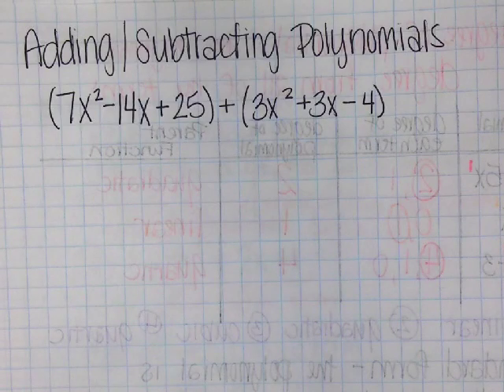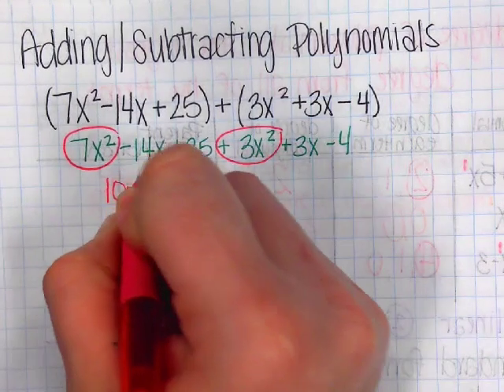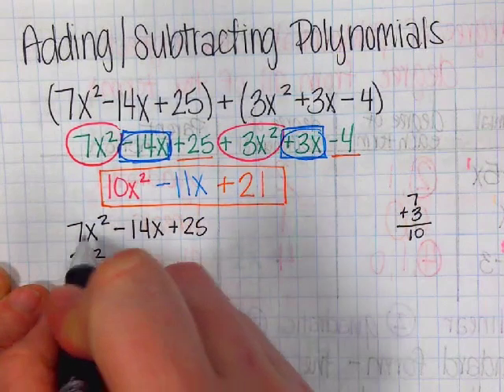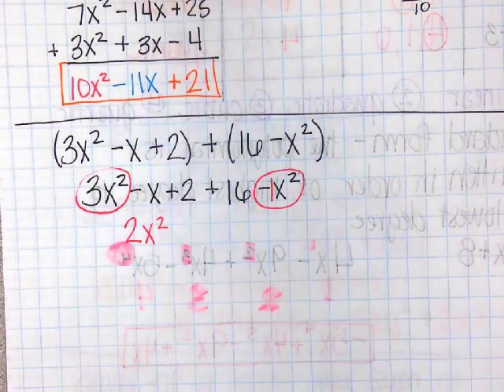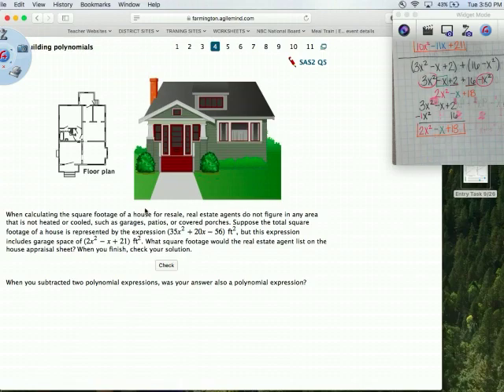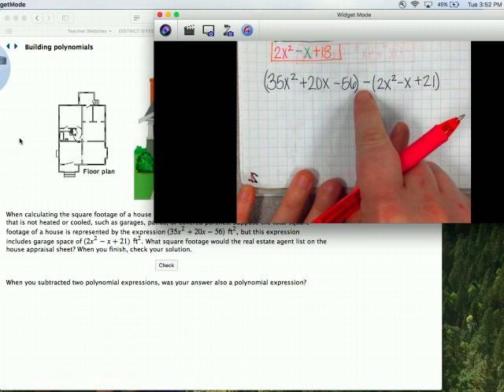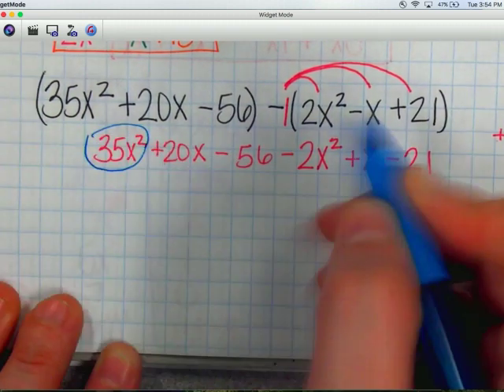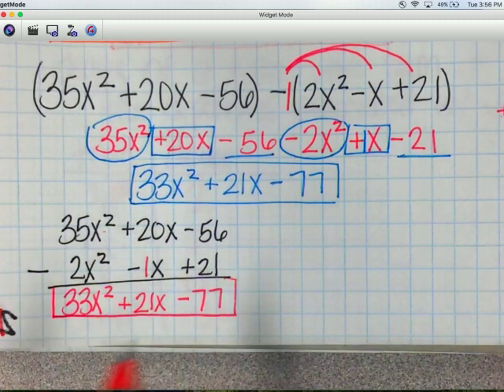Adding Subtracting Polynomials